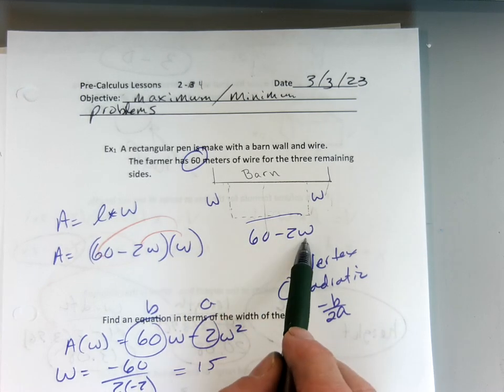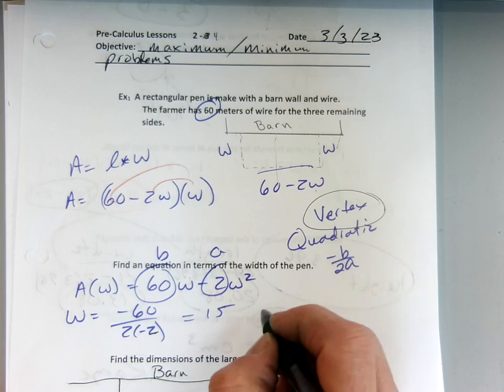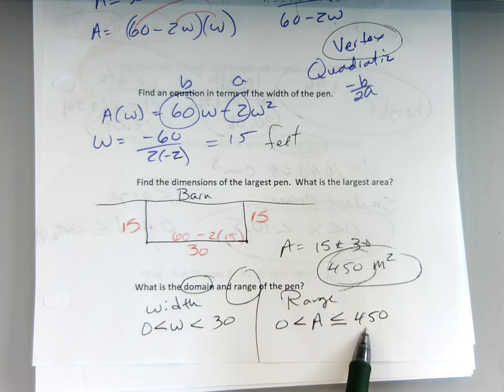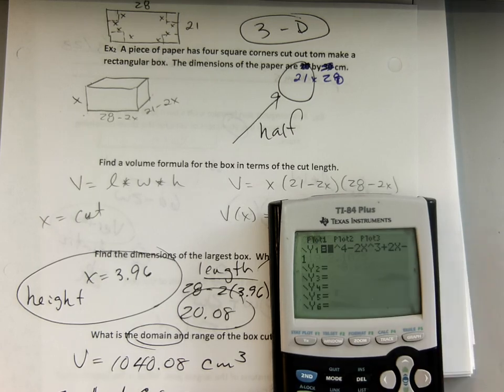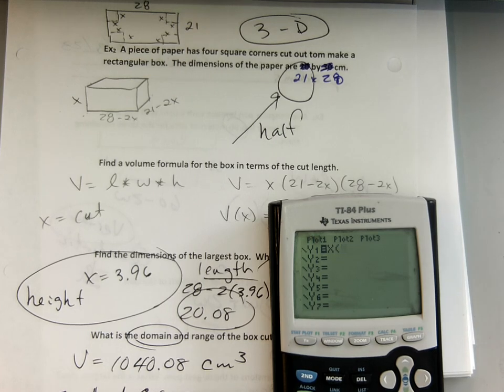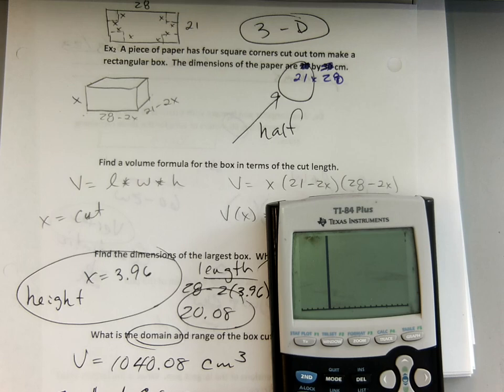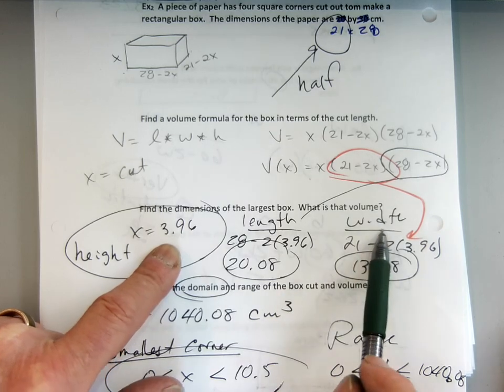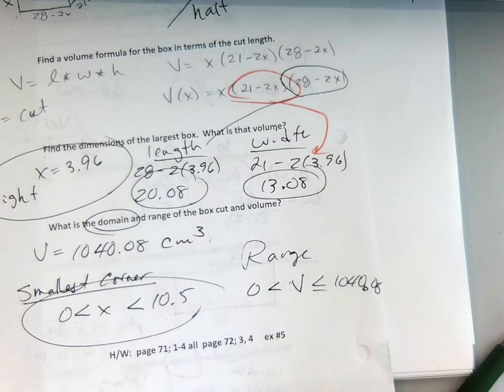Pre cal lesson 2 4